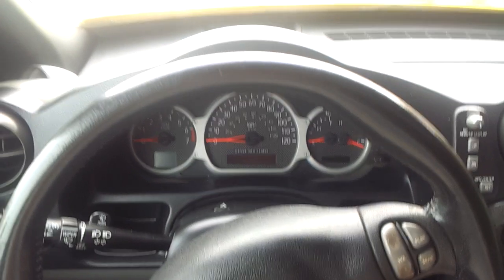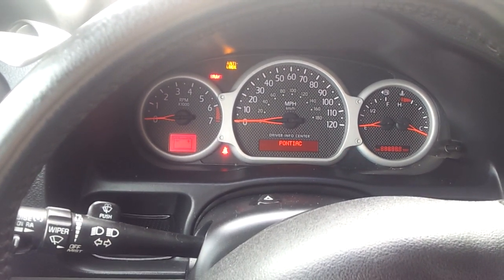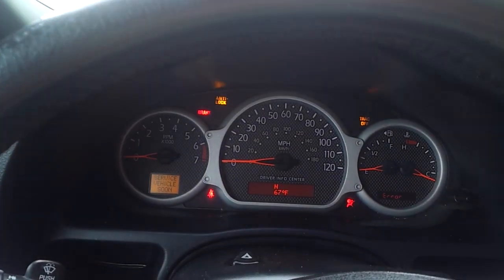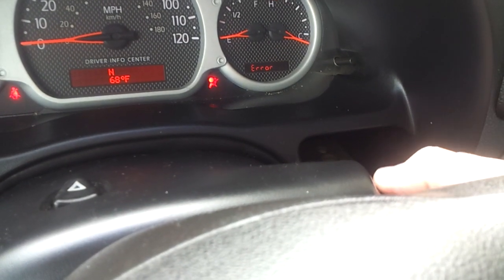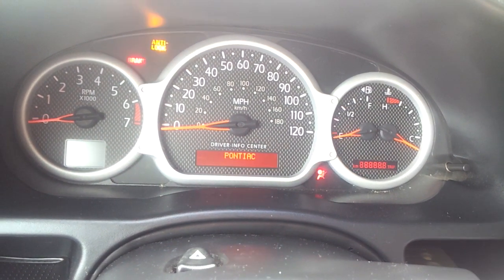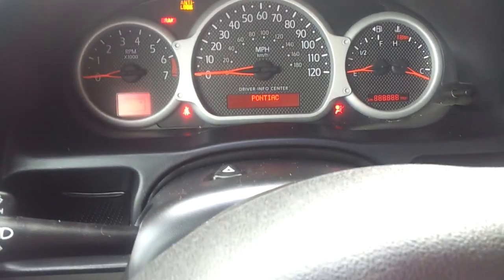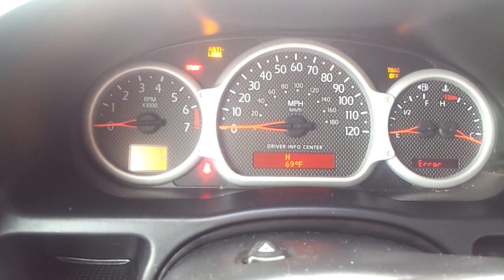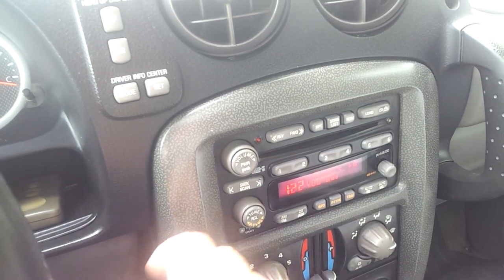Pontiac Aztek electrical problem security no start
I need help diagnosing my 01 Pontiac Aztek no start issue. I have checked the c305 connector and it was definitely bad , I bypassed the connector and the car started then died again. Please help.